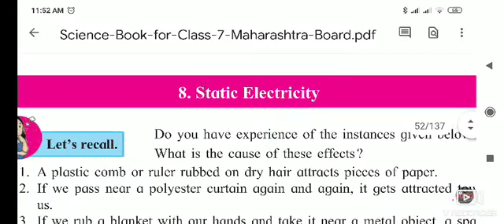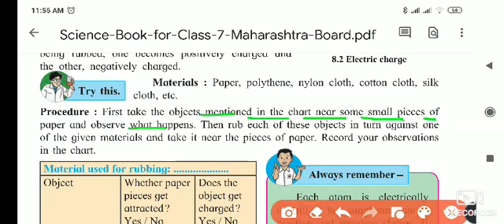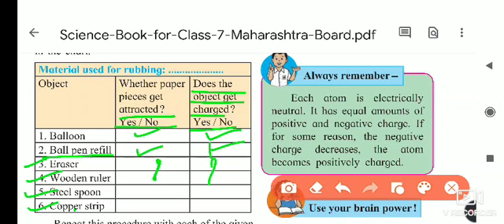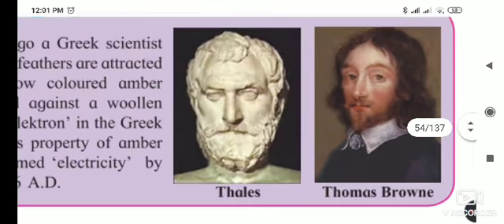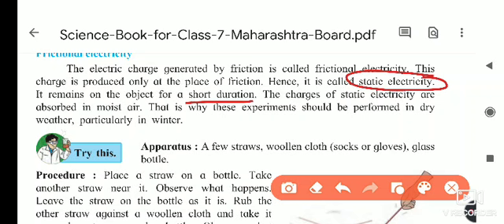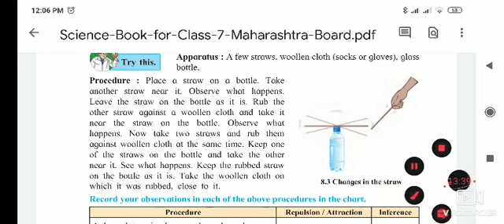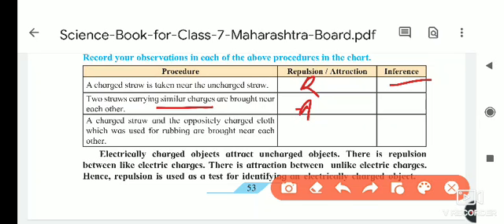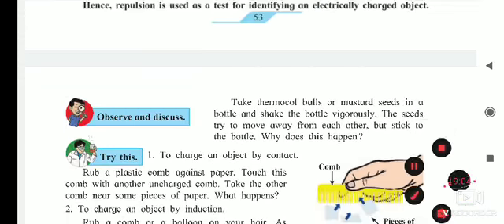8.static electricity(lec2)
Std 7th